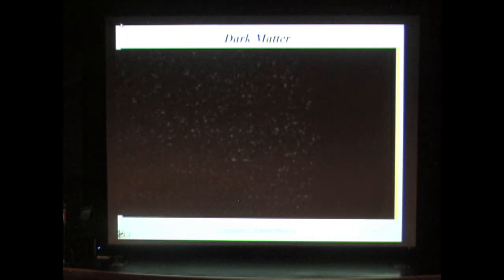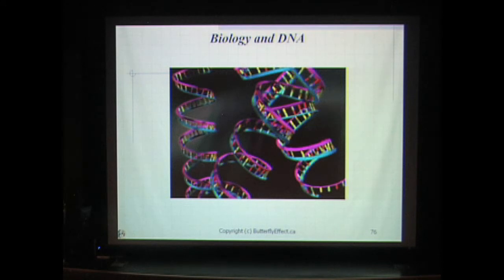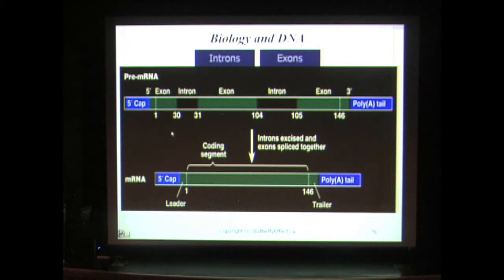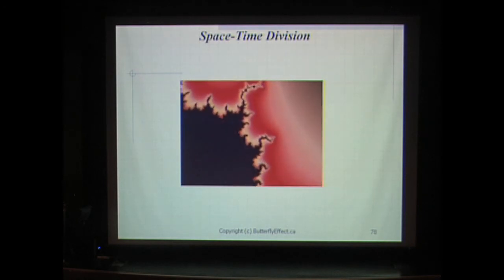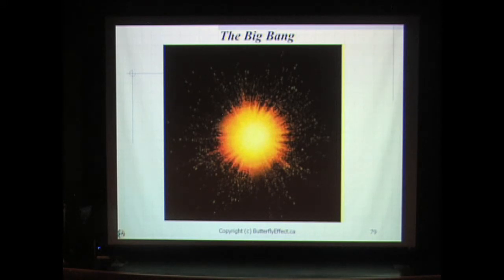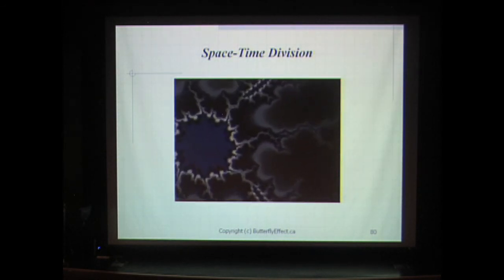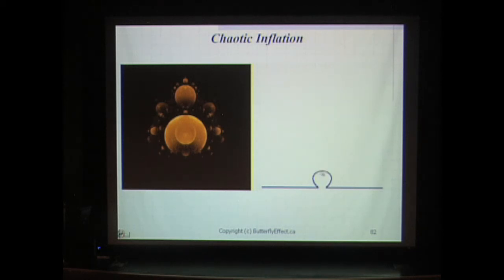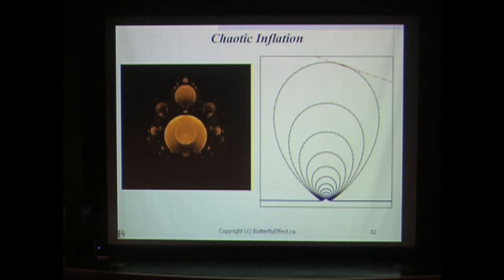Close to the Edge - Part 7 - A Fractal Cosmology